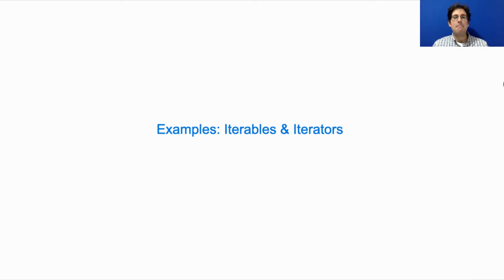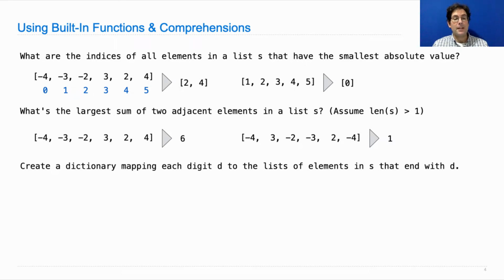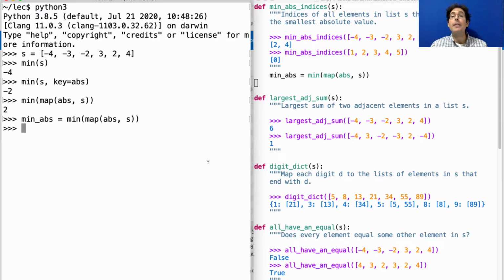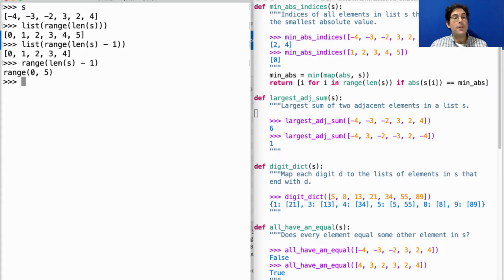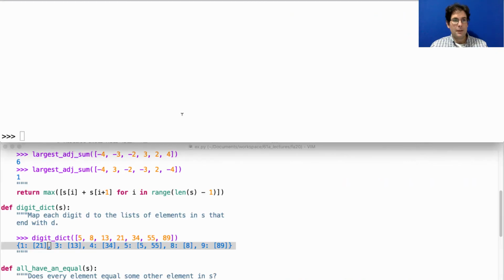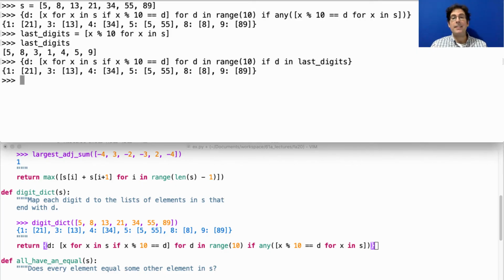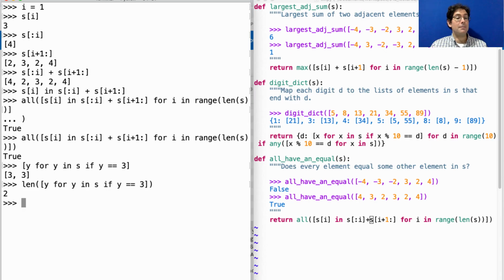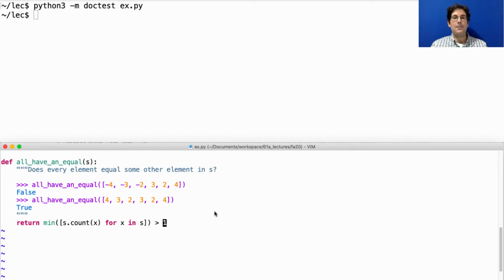Examples: Iterables & Iterators